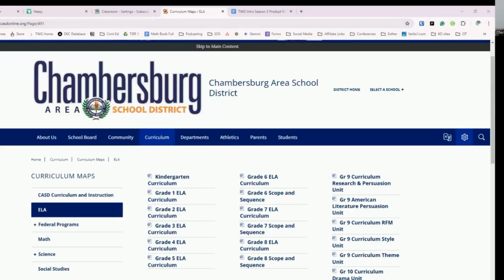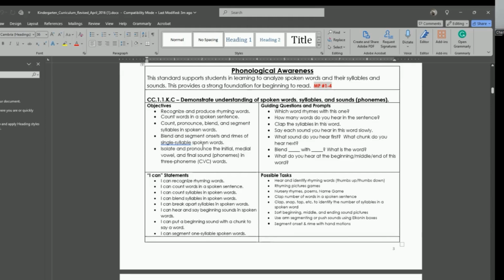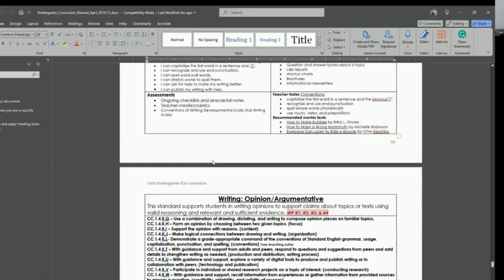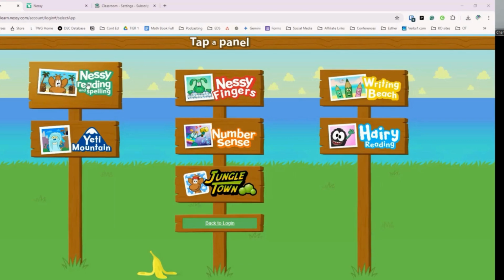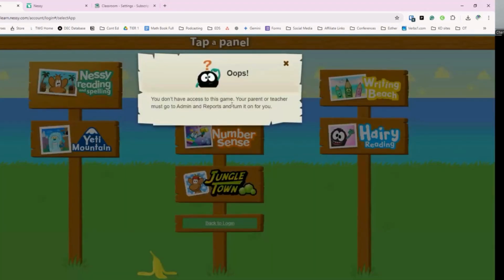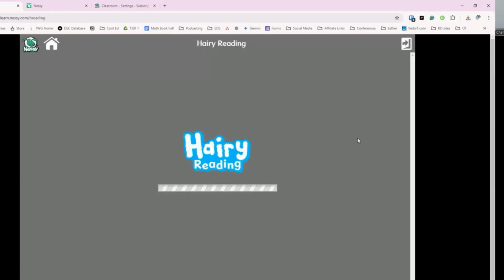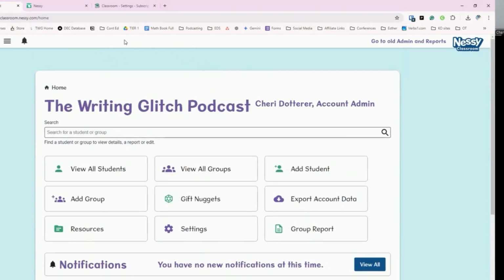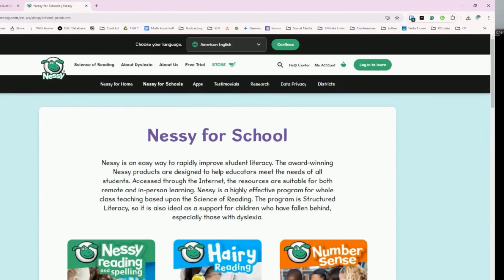MIND-BLOWING SOR online secrets revealed for teachers in 2024: S3 E7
Does Nessy follow the Science of Reading (SOR)? This episode of The Writing Glitch is the product review for last week’s episode. Cheri Dotterer takes you on an in-depth tour of Nessy, a popular educational program designed to enhance reading and spelling skills in children. Cheri discusses her experiences using Nessy, its alignment with the Science of Reading, and how it can be a valuable tool for teachers and occupational therapists. Learn how Nessy supports different learning needs through games and activities and its potential role in lesson planning and remediation. Tune in to discover how this program can assist you in the classroom or therapy sessions!

They offer a discount in October!
TIMESTAMPS
0:45 Review of the previous episode with the Nessy founder.
1:16 Overview of the holiday box promotion for teachers and therapists.
2:40 Understanding scope and sequence for curriculum planning.
4:51 Deep dive into a curriculum map and its importance for OTs.
10:27 Introduction to the Nessy review and the structure of its program.
13:02 Nessy’s online program and its approach to phonics and spelling through games.
16:18 Exploring Nessy’s different game modes and how they support learning.
19:11 Using Nessy for classroom collaboration and small group activities.
23:46 Summary of Nessy’s features and benefits for schools and OTs.
26:42 Final thoughts on how to access Nessy.
27:26 Call to action: Subscribe, review, and share feedback.
BOOKS
On Amazon
MISSION
Dotterer Educational Consulting, a Therapy Services, LLC company: To provide professional development to improve writing skills through efficient lesson planning for regular education classrooms.
WORK WITH US:
Other ways to connect with Cheri
QUESTION
What is your biggest struggle in your classroom right now? Include grade level and your role.